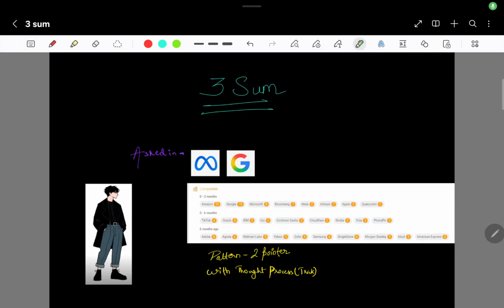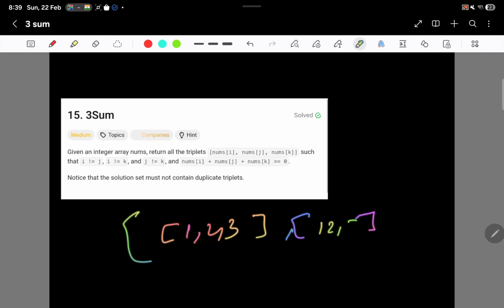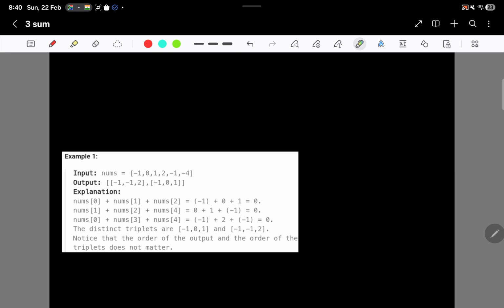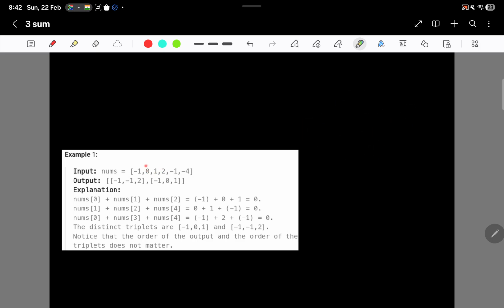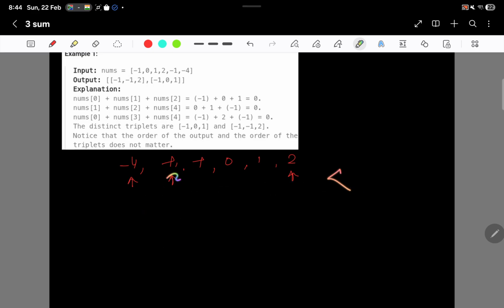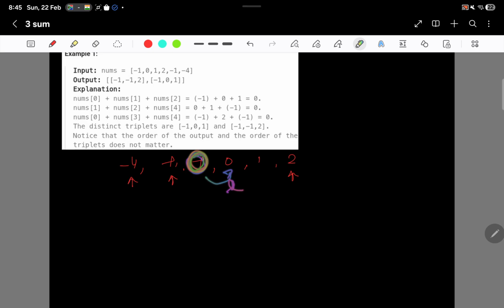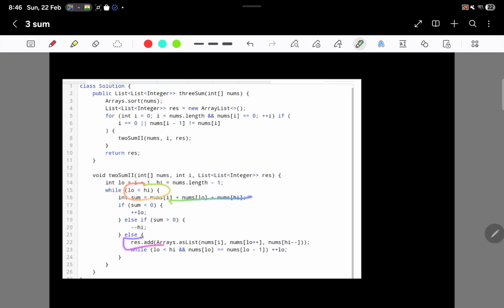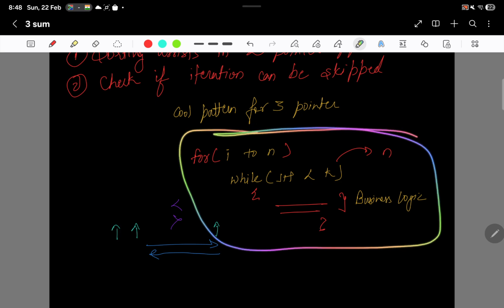3Sum - Leetcode 15 - 2 pointer - Java